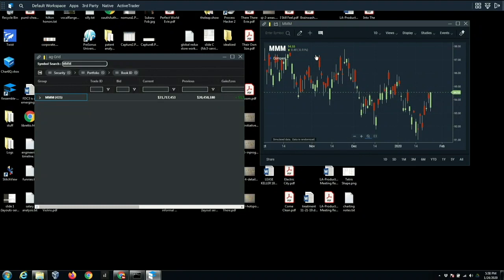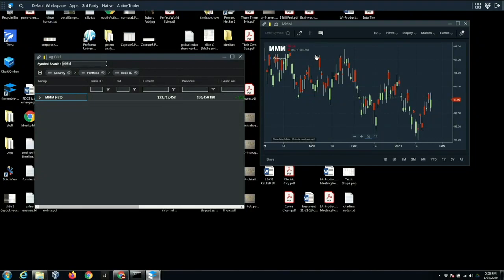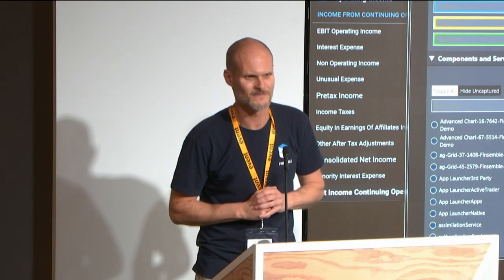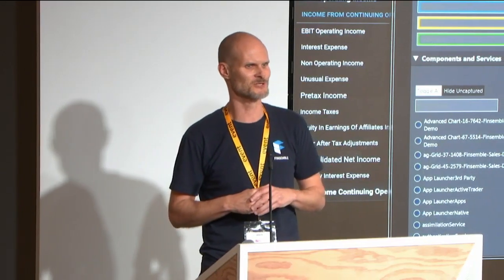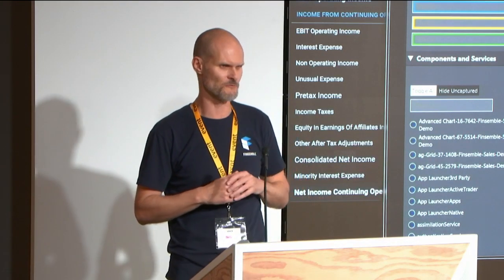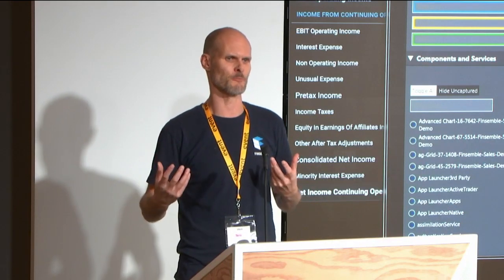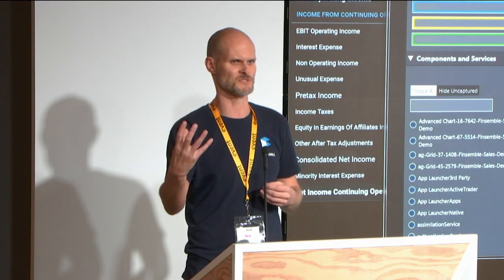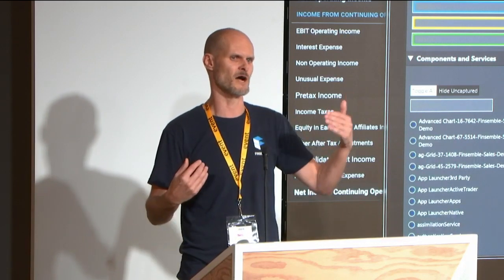Terry Thorsen - Electron For The Enterprise [CovalenceConf 2020]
The Enterprise Mashup is an emergent approach to building desktop software with electron at its core. At CovalenceConf 2020, ChartIQ co-founder Terry Thorsen explores new thinking around Electron for UX, security, deployment and inter-op.